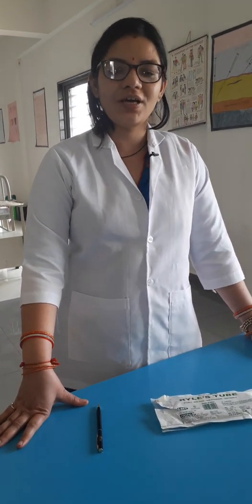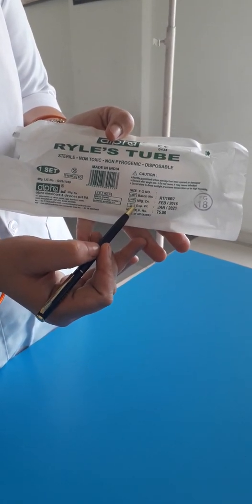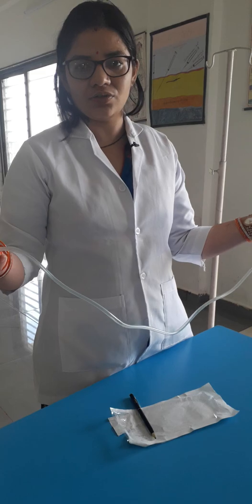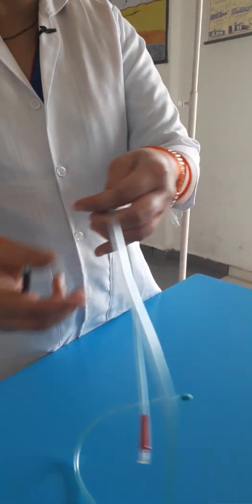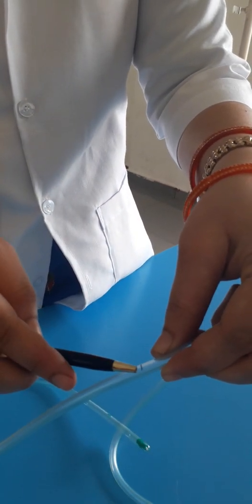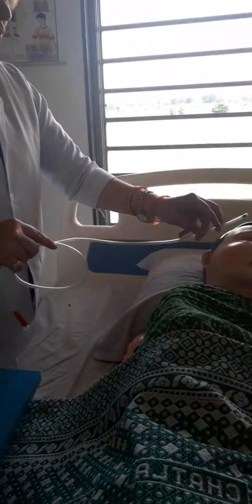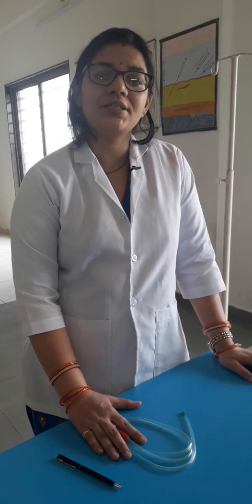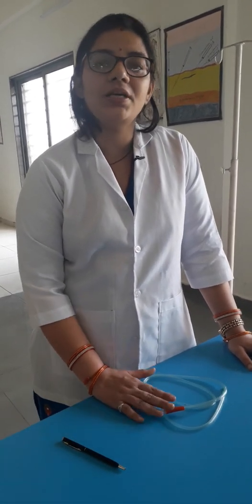Ryle's tube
Nasogastric tube